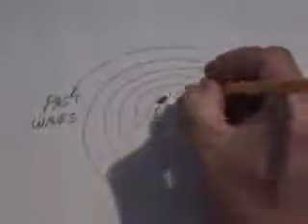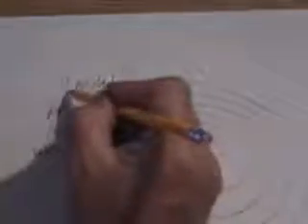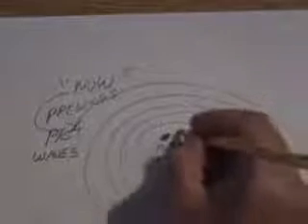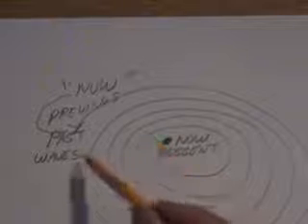Mass: Where is the mass! Pt-2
A conscious state is required in order for the "probable wave" to become a particle. Its ironic that a "probable wave" could NEVER have become mass without an "outside" influence.

Therefore, if a "probable wave" was within a "potential" state,  this "potential" state could not become "kinetic energy ( motion ) without a "conscious" observer.  If no kinetic energy exists, no velocity which equals no motion and therefore no mass.

It all boils down to a "conscious" state causing the "potential probable wave" to collapse into physical ( paritcle ) form.